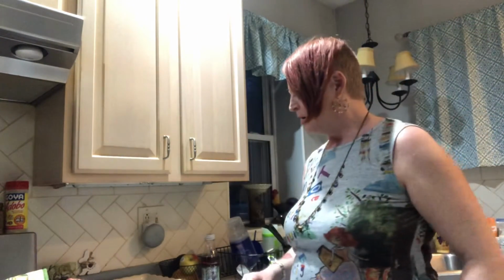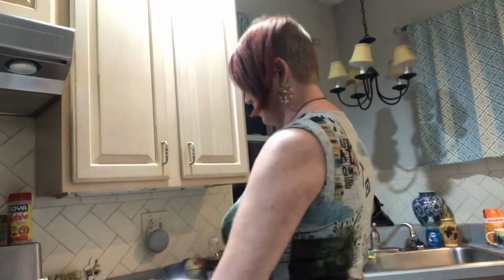Chicken Pot Pie